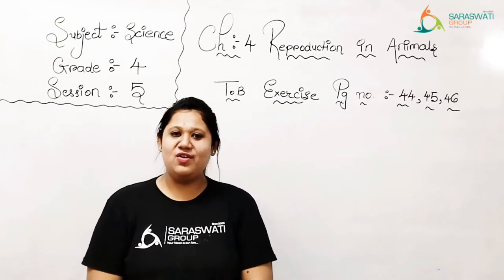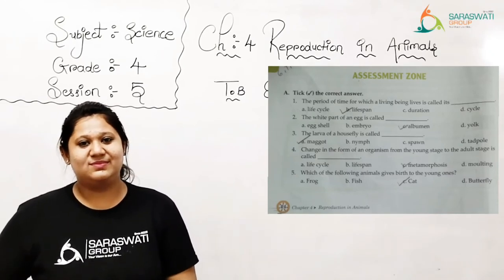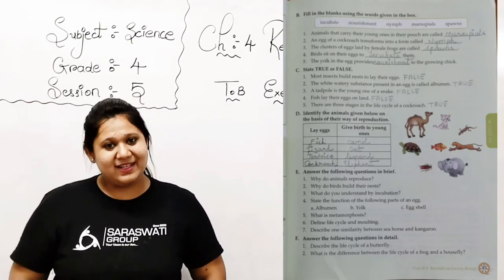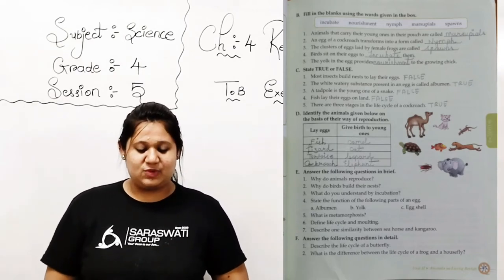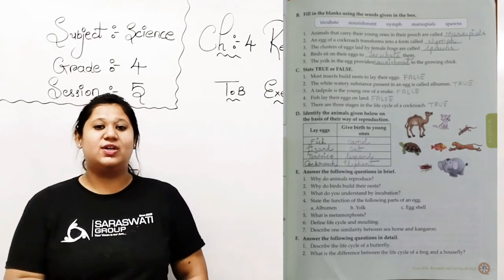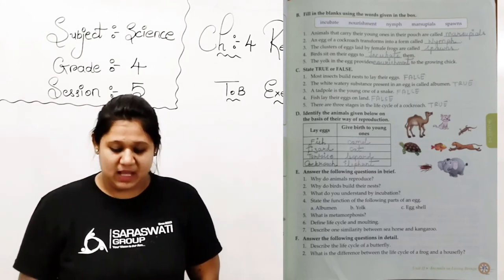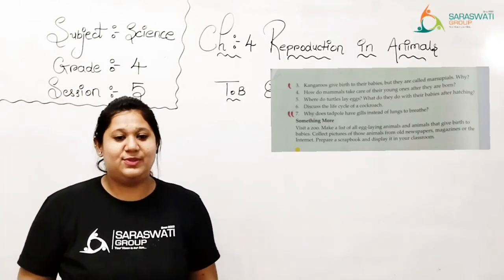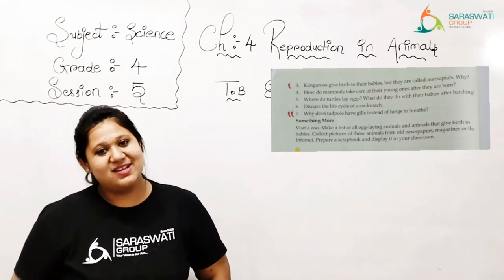SCIENCE II GRADE 4 II CHAPTER 4 II REPRODUCTION IN ANIMALS II SESSION 5 II DATE 11 9 2021